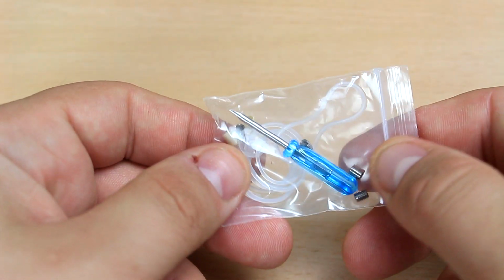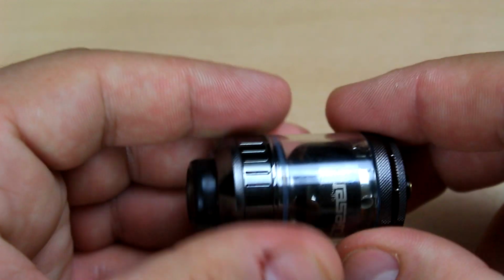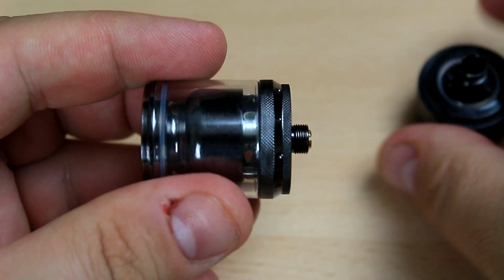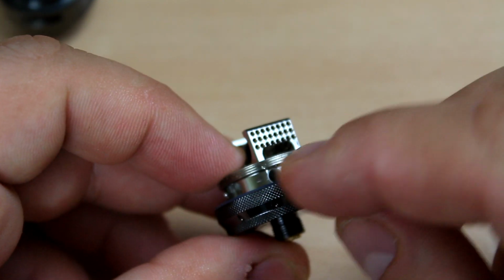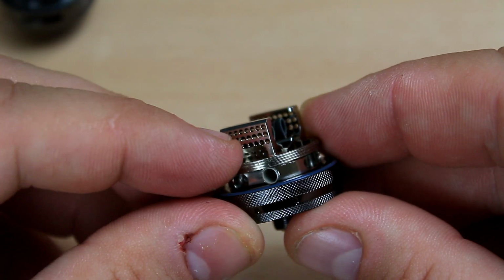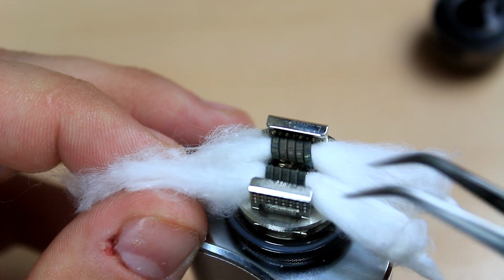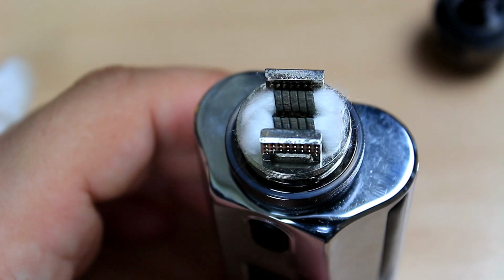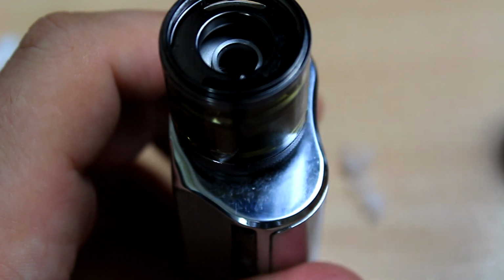Diesel Rta By Ehpro & Ambition Vaper Is It Bad?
Note:This videos i meant to be for 18+ or the legal vaping age in your country.
All my videos are my opinions based on the experiences I have had with the product.All Products are bought by me unless stated.I do NOT Accept any money in exchange for a positive review.